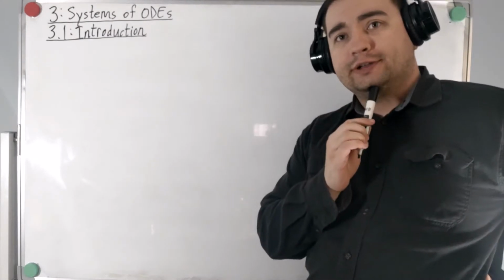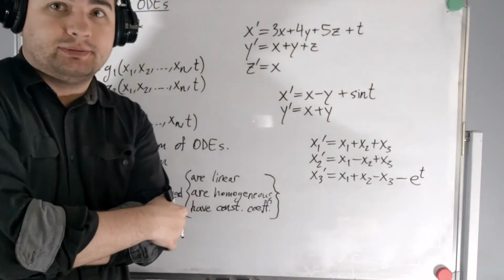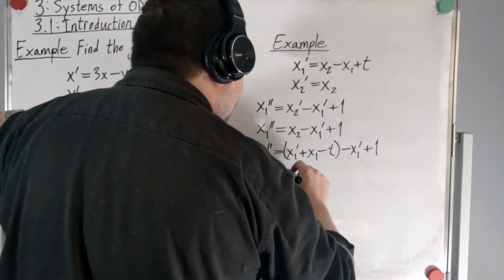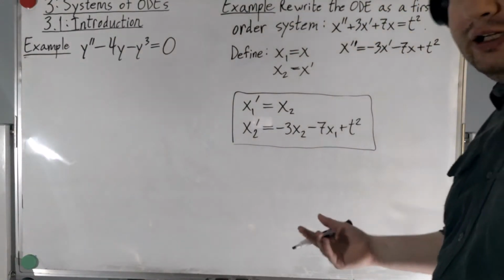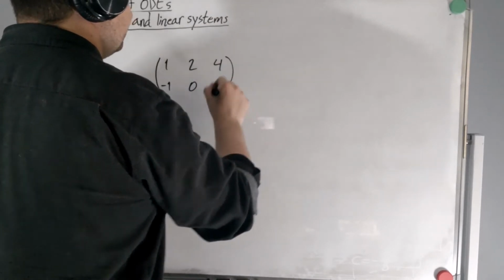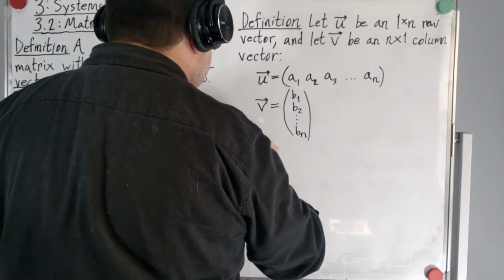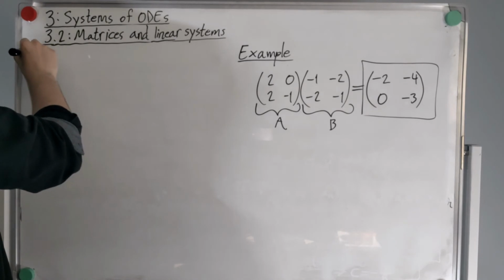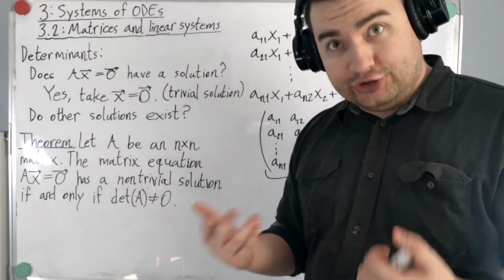Lecture 15 - 3.1: Introduction to systems of ODEs, and 3.2: Matrices and linear systems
MISTAKE:
In the theorem that I am stating around 55:51, I said that "the matrix equation ... has a nontrivial solution ... if and only if the determinant of A is not zero." This is the opposite of what is correct; the equation has a solution if and only if the determinant of A IS zero.